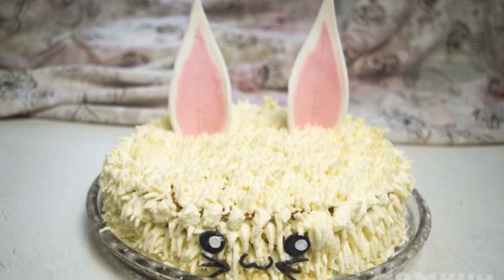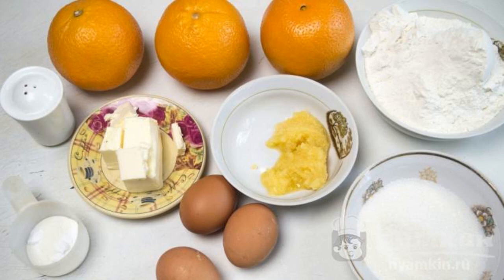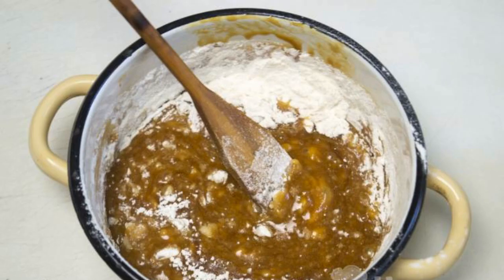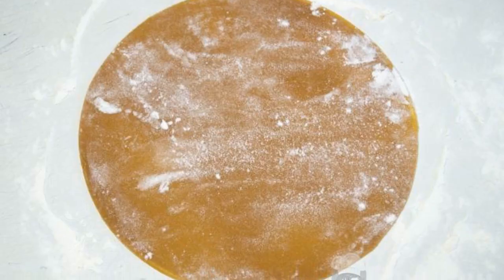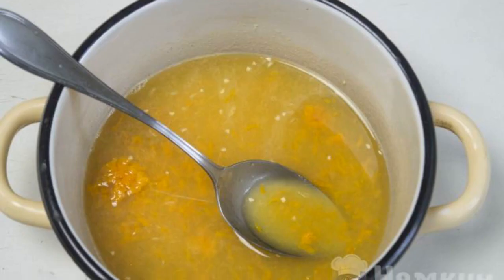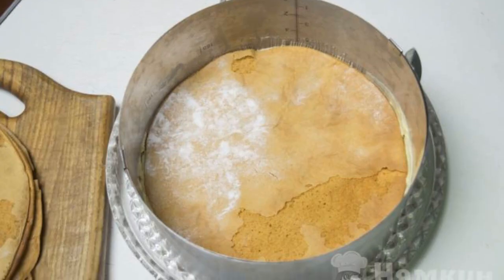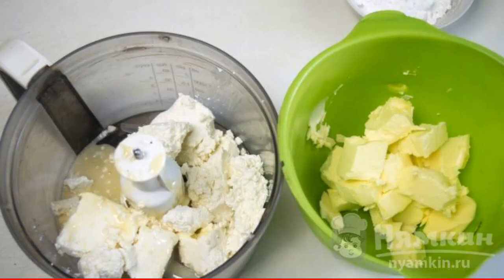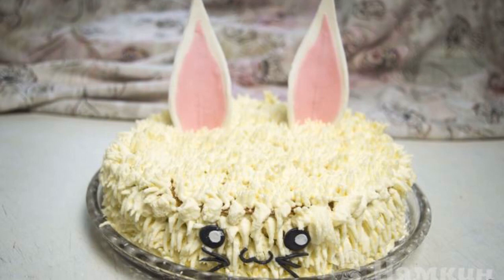Orange caramel honey cake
The classic honey cake recipe is known and loved by everyone. And what if you diversify the usual option with a subtle caramel flavor and an invigorating citrus aroma of oranges? You will undoubtedly like the delicate and light orange caramel honey cake.
The recipe from the category: Russian cuisine and consists of 21 cooking steps.
The complexity of the dish:
medium.

Ingredients:
sugar - 100 g, honey - 60 g,
butter - 75 g, chicken eggs - 1 piece,
baking soda - 3 g, baking powder - 3 g,
wheat flour - 260 g, orange juice - 160 ml,
orange peel - 2 tbsp.l., starch - 13 g,
salt - 1 pinch, cognac - 1.5 tbsp.l.,
cottage cheese - 300 g,powdered sugar - 70 g,
condensed milk - 70 g,